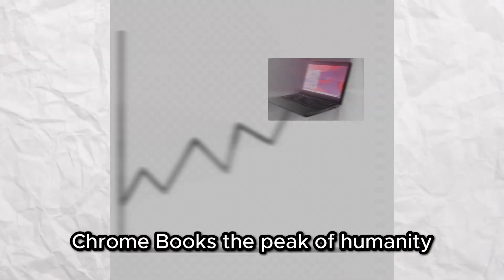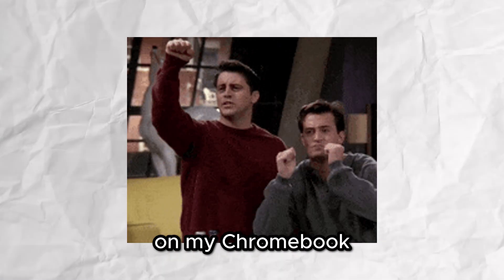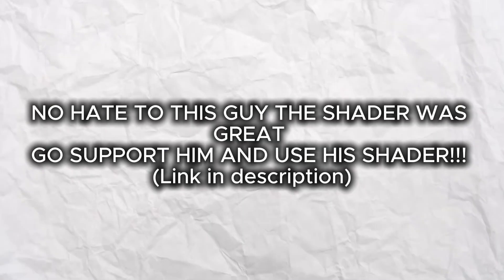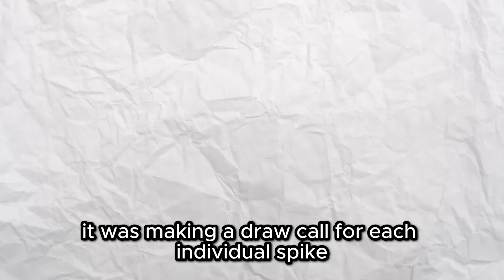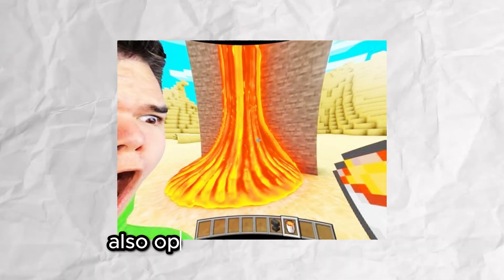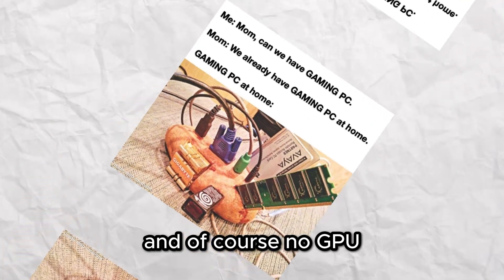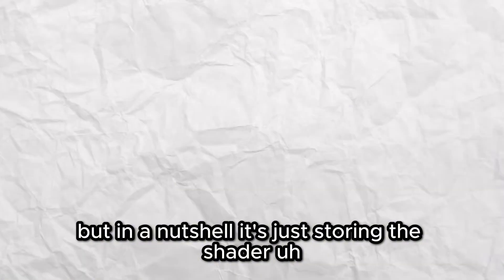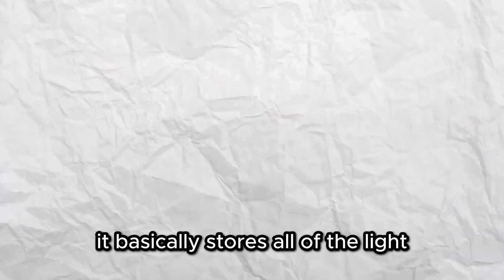The Quest For Optimisation